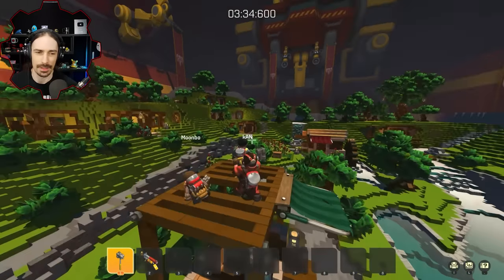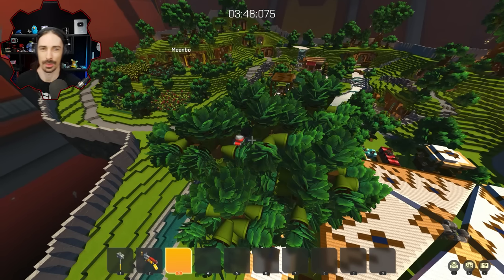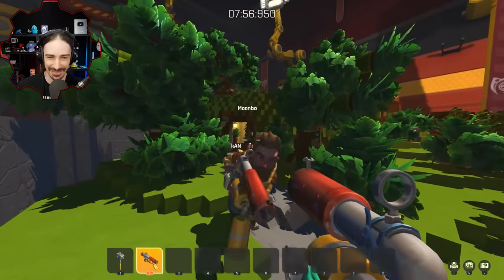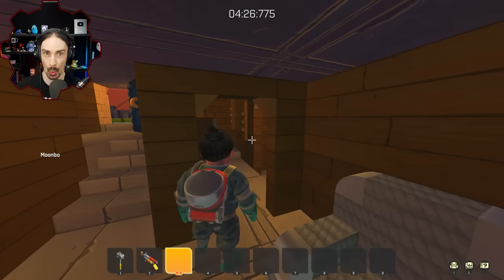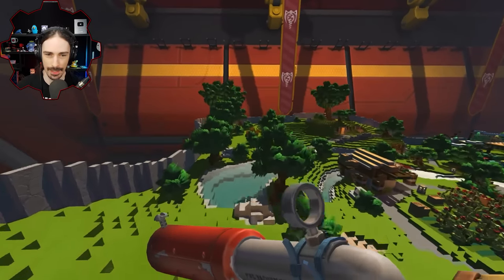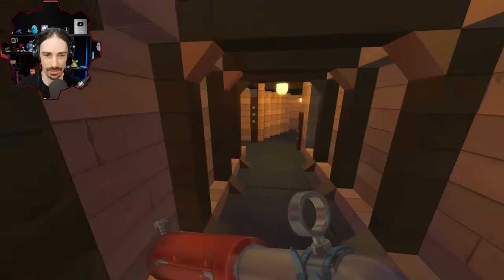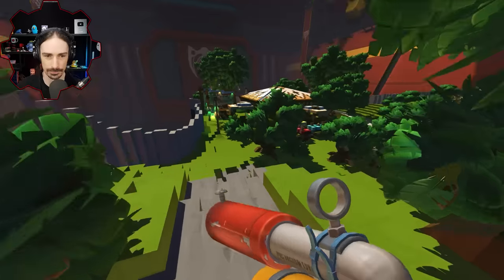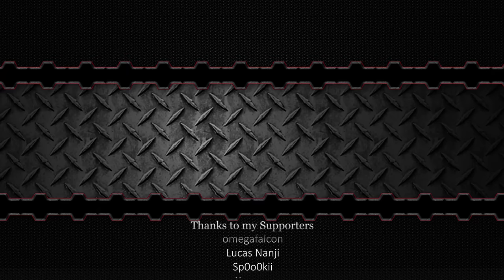This "Shire" Themed Hide and Seek Map is Beautiful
Welcome to another episode of Scrap Mechanic Multiplayer Monday! Today we are playing hide and seek in a map based on The Shire from Lord of the Rings!